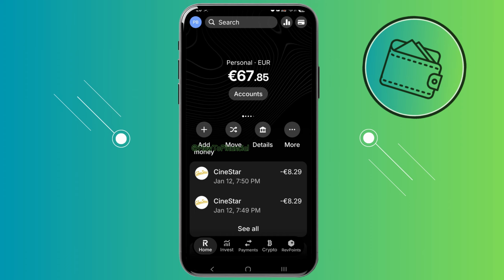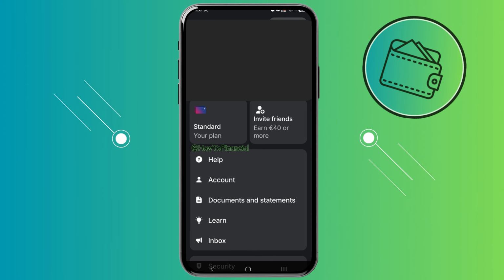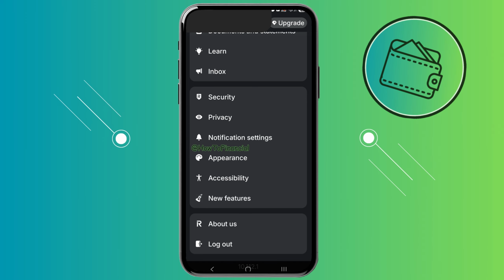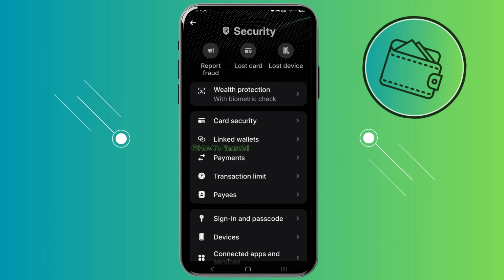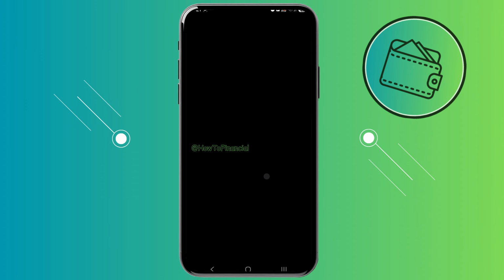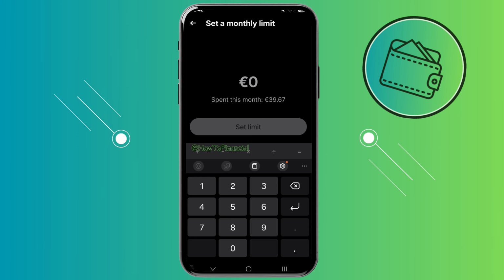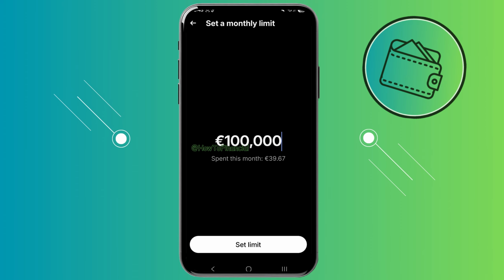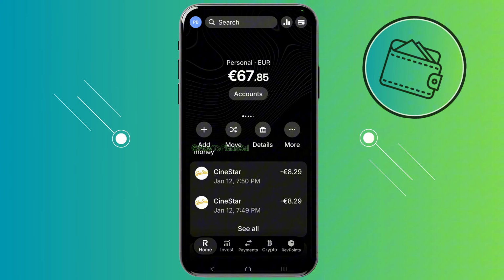How To Increase Transfer Limit On Revolut (2026)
How do I make SEPA limit higher on revolut app? In this video tutorial, I’ll show you how to increase revolut transfer limit. Enjoy!